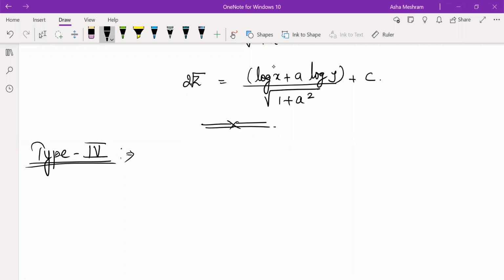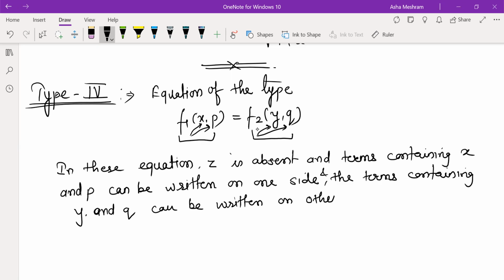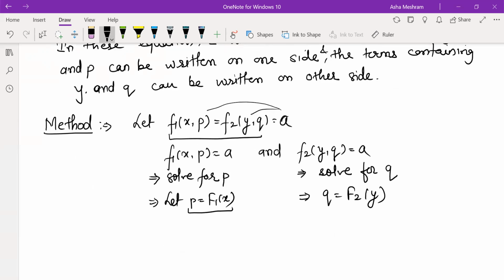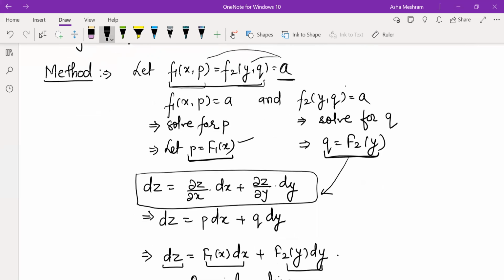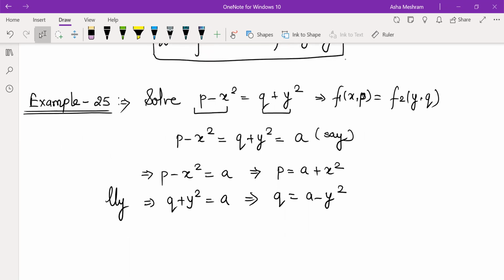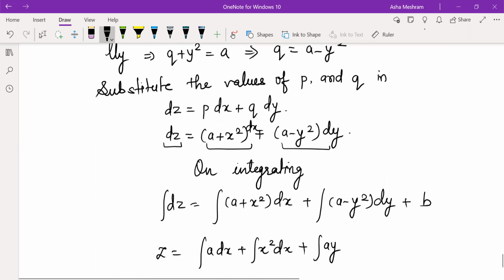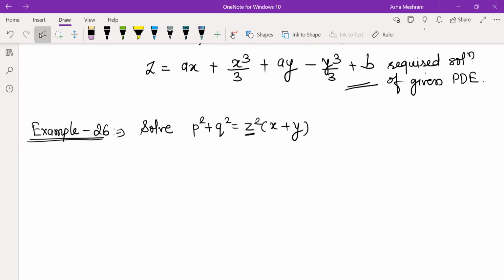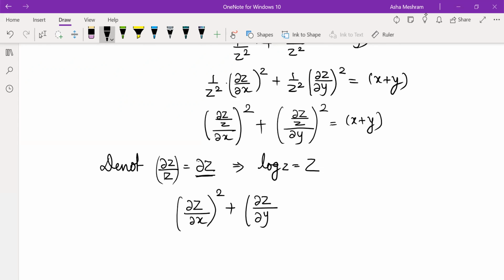PDE, Unit II, Lecture IV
Notes content can be seen at this link by downloading OneNote app and OneDrive app on mobile.